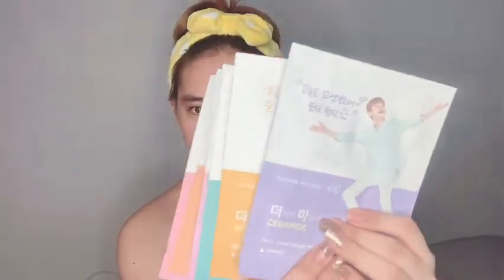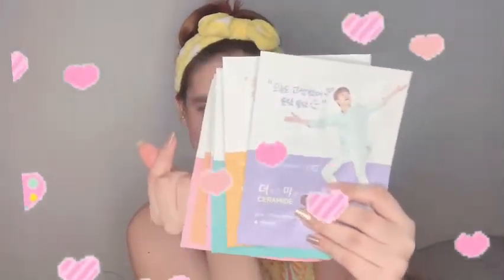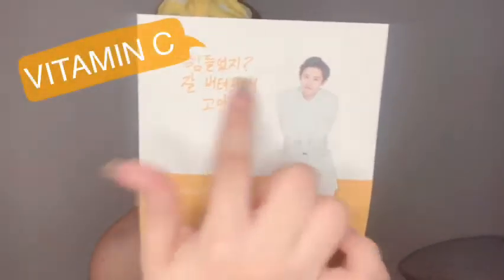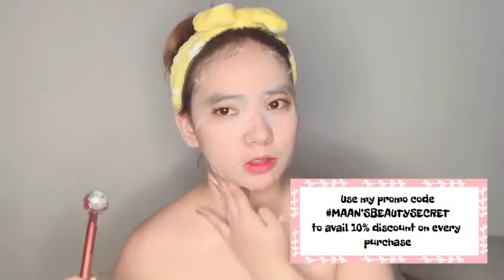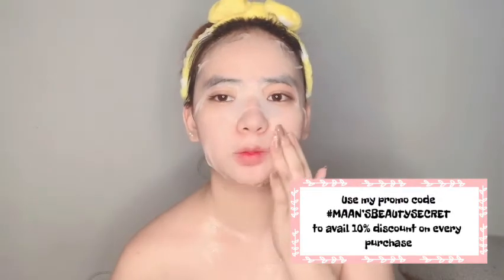MY SKINCARE HACKS & SKINCARE TOOLS ✨| MAAN BRIONES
Hello loves!

Don’t forget to always do your skincare & I really suggest to add on facial masks into your skincare routine ✨ It will give you a different glow the next day! SWEAR! 😉

Invest on your skincare & sure you’ll be fine ✨

See you again on my next videos. Bye loves! STAY SAFE & HEALTHY💗